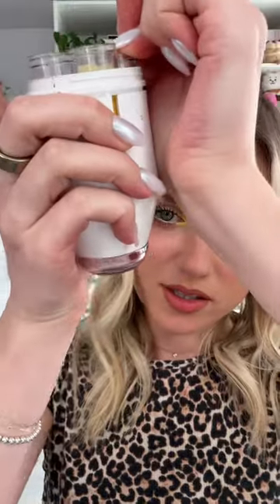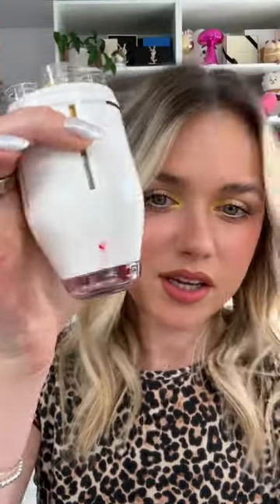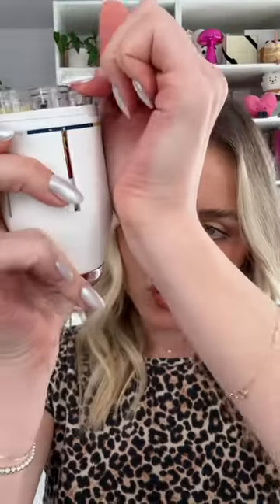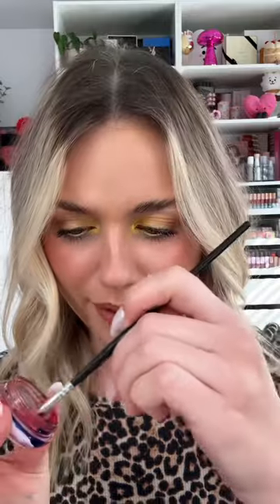I MADE THE PERFECT BURGUNDY SHADE!